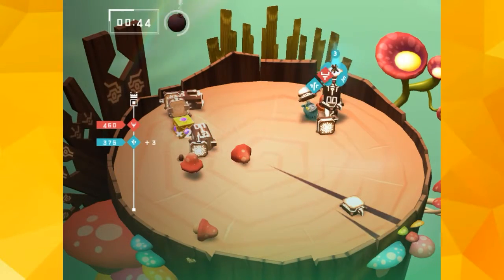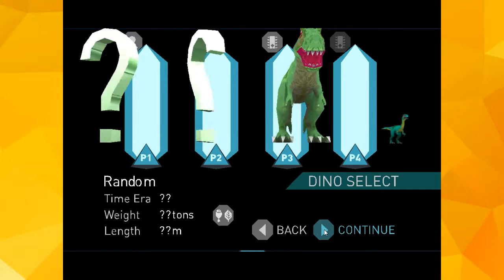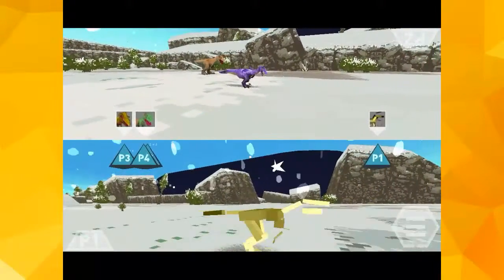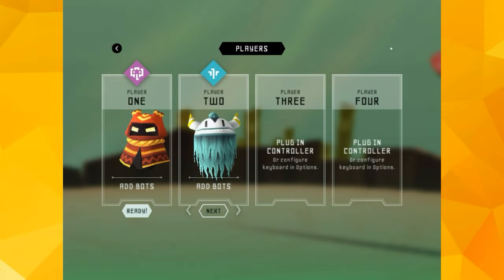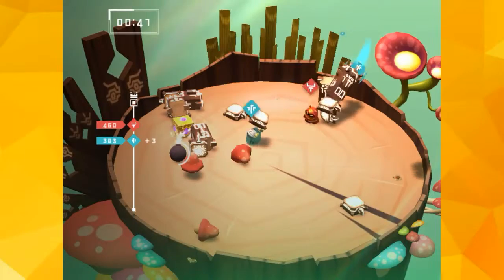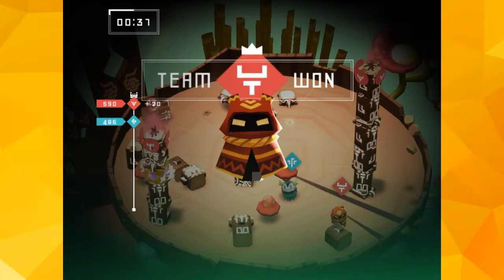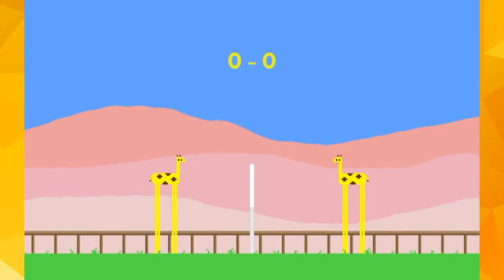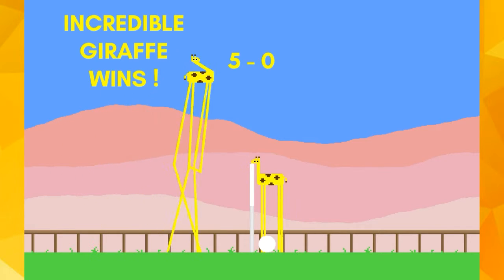GIRAFFE VOLLEYBALL CHAMPIONSHIP!! || 3 Weird Games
Today we play 3 more random games! We build towers in a super fun party game, play an accurate simulation of how dinosaurs walked, and watch a game of giraffe volleyball! Enjoy!